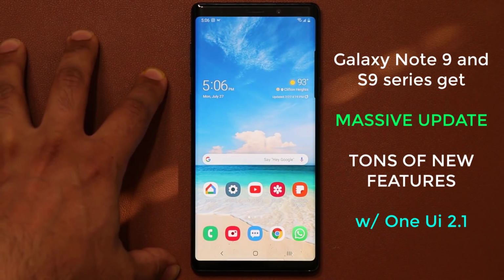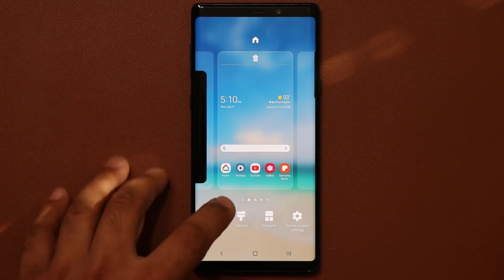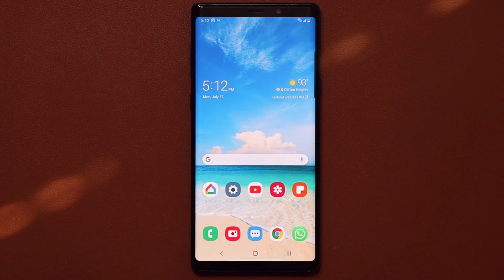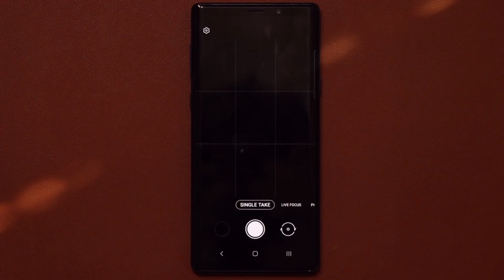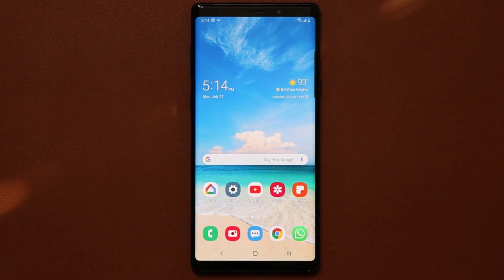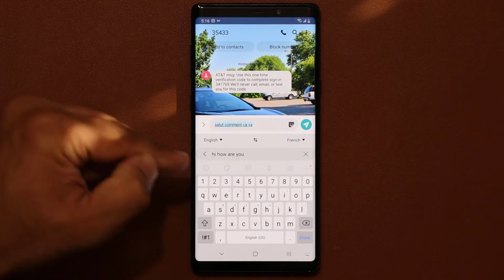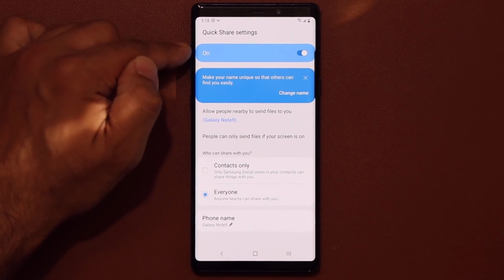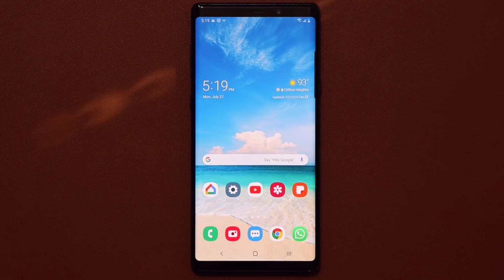Samsung Galaxy Note 9 & S9 Plus get MASSIVE ONE UI 2.1 Update - All New Features!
Samsung Galaxy Note 9 and S9, S9 Plus get the long awaited One Ui 2.1 Update which is a massive package of new features.

This latest One Ui 2.1 update brings flagship galaxy s20 ultra features such as Single Take to your Galaxy Note 9 and S9.

With the imminent release of the Galaxy Note 20 Ultra, a lot of people are wondering

Companies can send product to the following address:

Attn: SAKITECH
135 S Springfield Rd. Unit #681